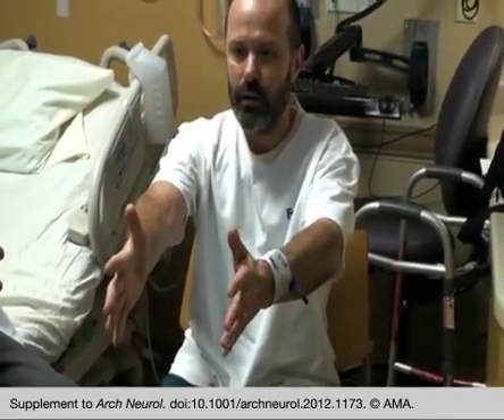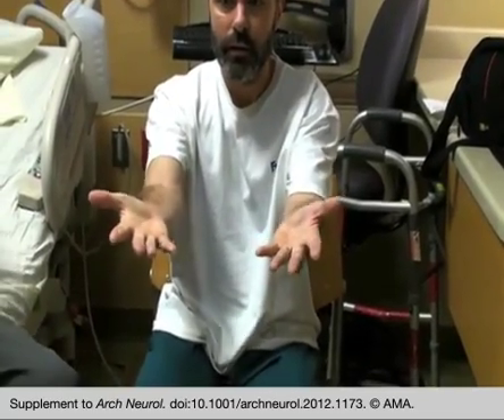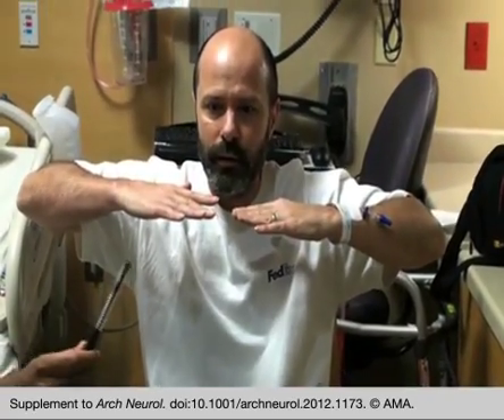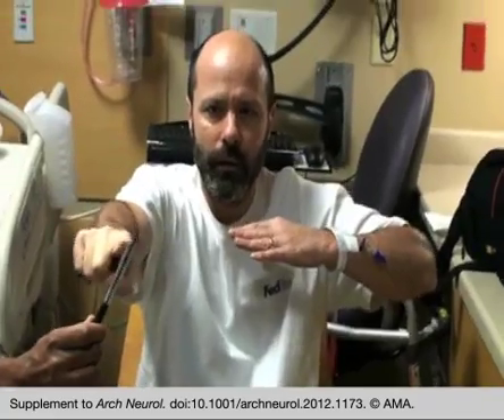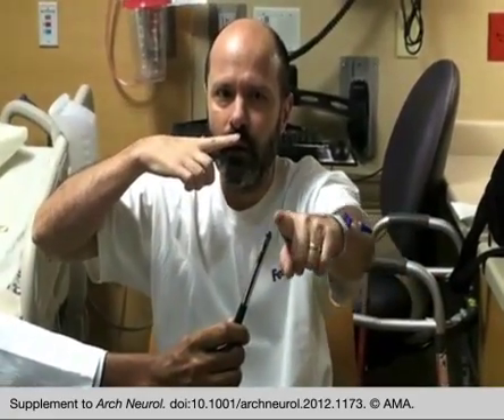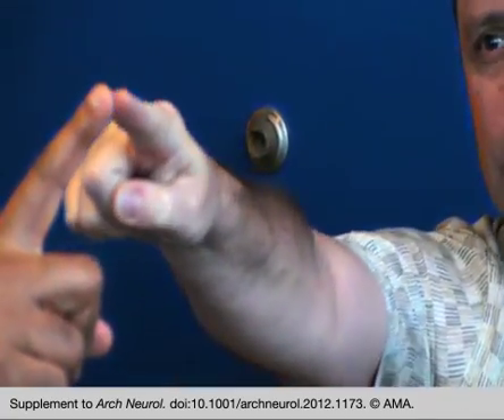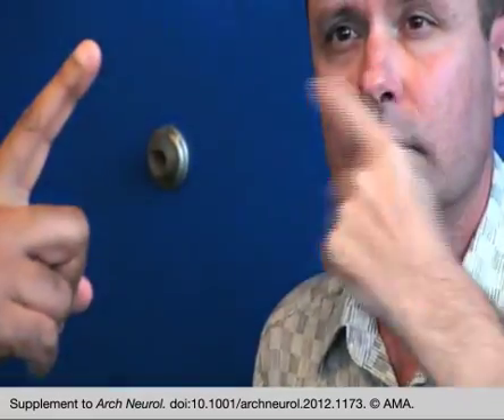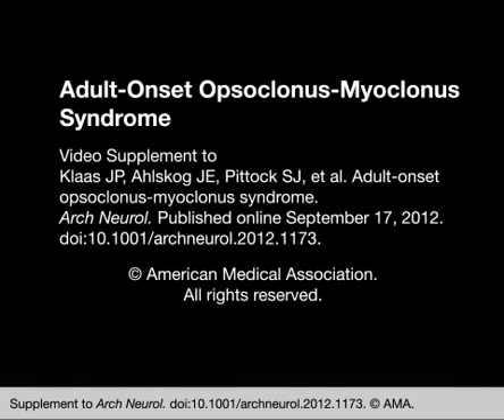Adult-Onset Opsoclonus-Myoclonus Syndrome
Arch Neurol.